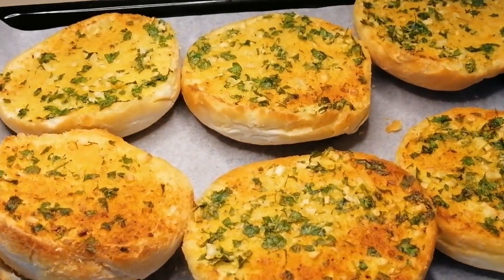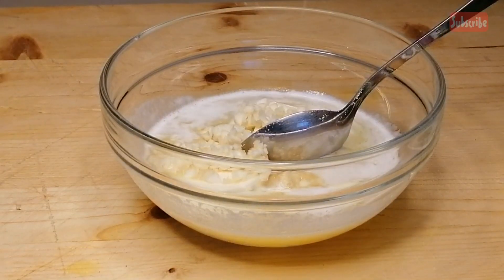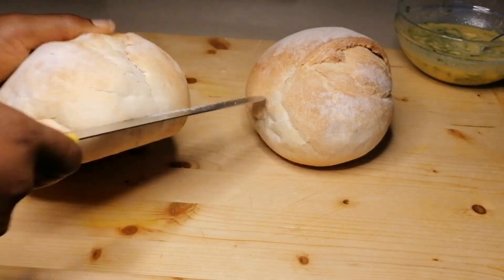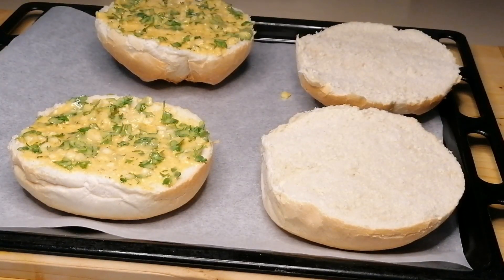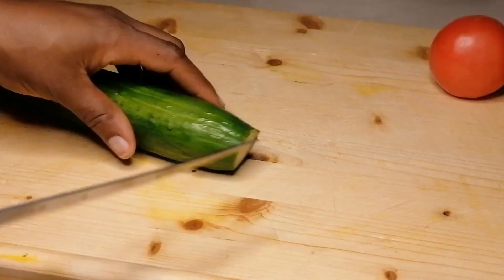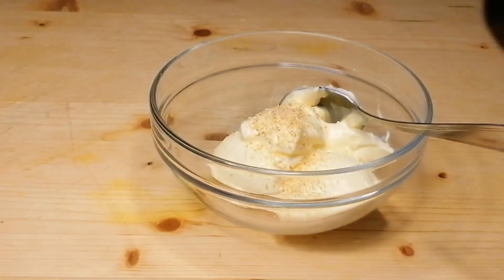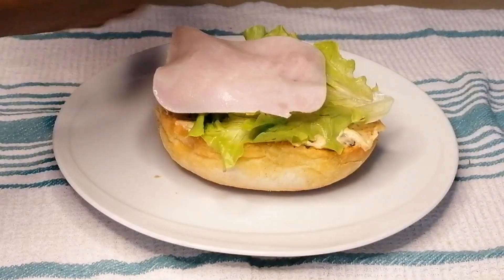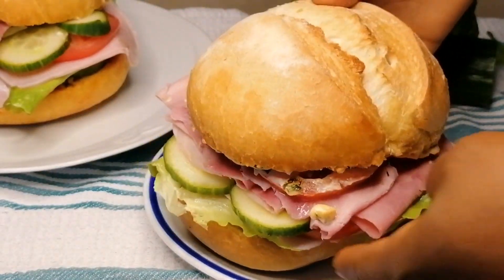Garlic Bread Sandwich Recipe | Quick and Easy Tantalizer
Hello Lovelies, thanks for clicking on this video.
In this video I will share with you how to Make this special classic 'Garlic Bread Sandwich Recipe, it's one sandwich you cannot afford to miss. So delicious, yummy and mouth full of flavor. So stay till the end of the video 🙏

INGREDIENTS
2 bread
3 tbsp butter
1 tbsp chopped garlic
11/2 tbsp diced parsley
11/2 tbsp parmesan cheese
1 tsp APS

300g Ham
1/2 Cucumber
1 tomato
Lettuce

Dressing,
2 1/2 tbsp Mayonnaise
Half tsp each,
Garlic powder
Onion powder
Dry parsley
Oregano
Paprika.